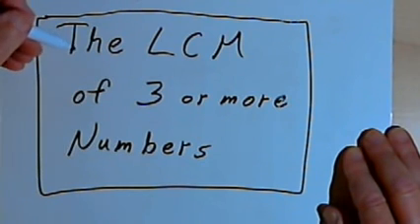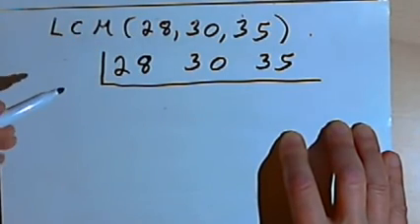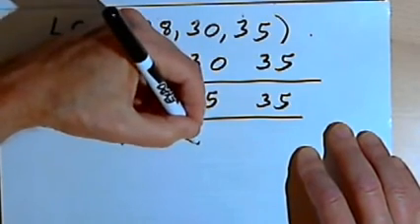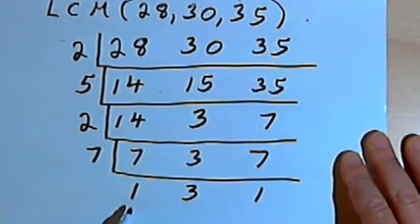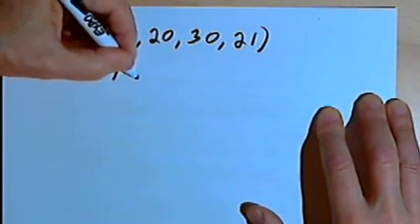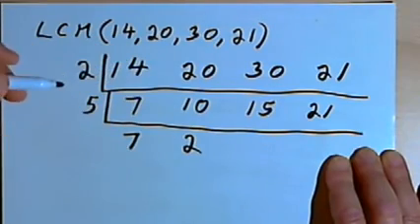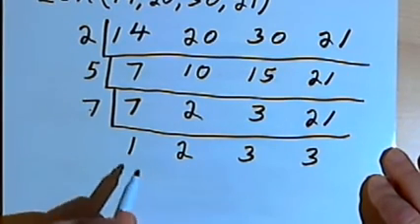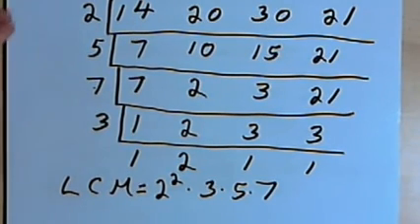Finding the LCM of 3 or more numbers 127 2 22 YouTube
Hi guys i hope this video will help you to improve how you can easily find an LCM